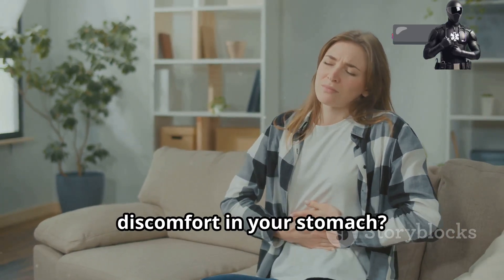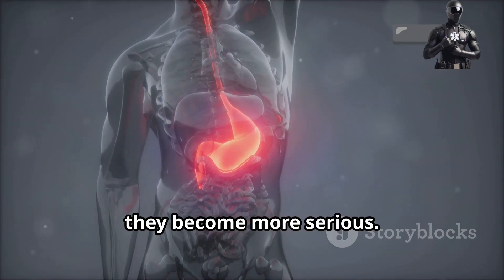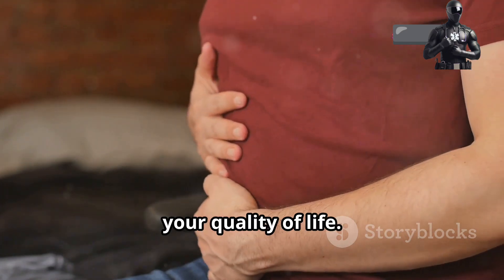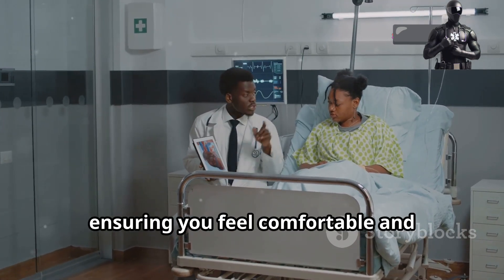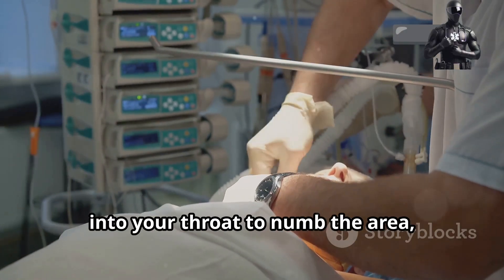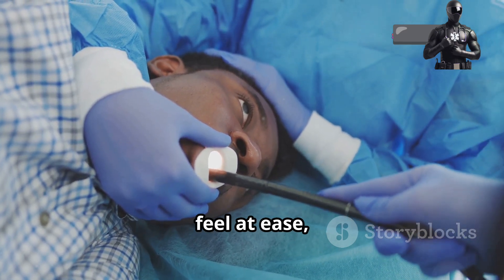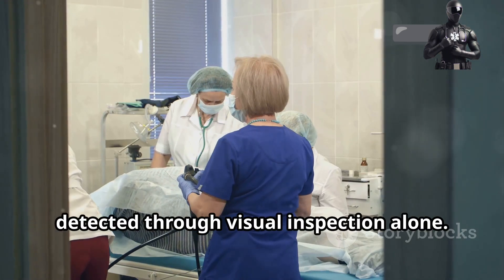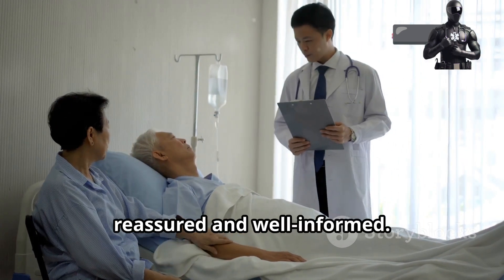Gastroscopy Explained: What to Expect Before, During, and After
Understanding stomach discomfort is crucial.

In this video, we discuss how listening to your body can highlight serious digestive issues and introduce gastroscopy as an essential diagnostic tool.

Gastroscopy has revolutionized our approach to digestive health, allowing early detection and treatment of stomach problems.

Learn how to prepare for the procedure, including fasting, medication adjustments, and discussing concerns with your doctor.

Discover the comfort measures during gastroscopy, like sedatives and local anesthetics, and the brief duration of the procedure.

Post-procedure care is vital, so follow our tips for a smooth recovery.

OUTLINE:

00:00:00 Unraveling the Mysteries of Your Stomach
00:02:44 Why Stomach Issues Demand Attention
00:03:42 Your Pre-Gastroscopy Checklist
00:04:45 Navigating the Procedure
00:07:22 The Gastroscopy Experience
00:10:33 What to Expect Post-Procedure